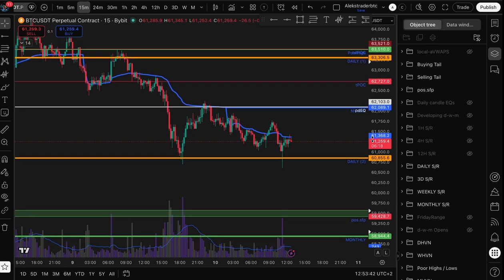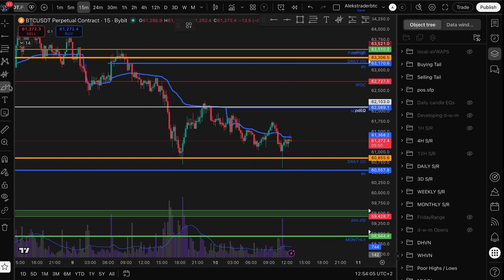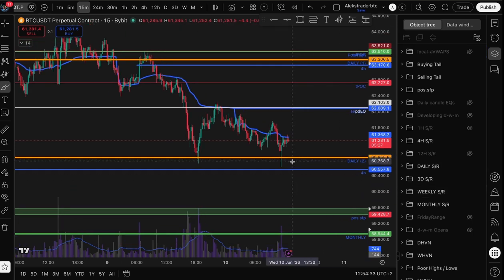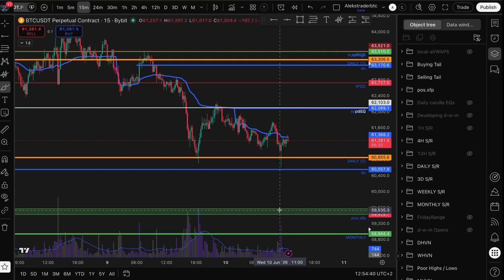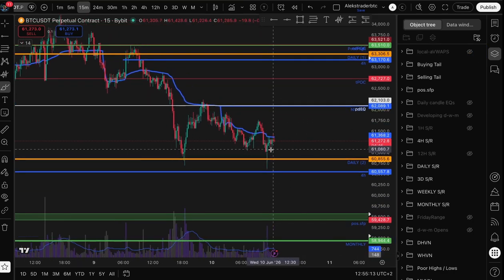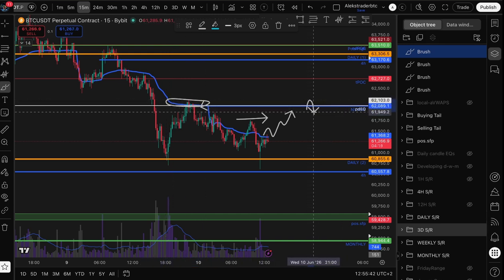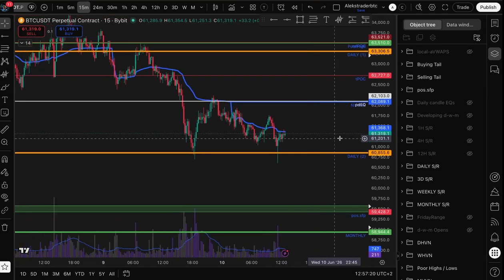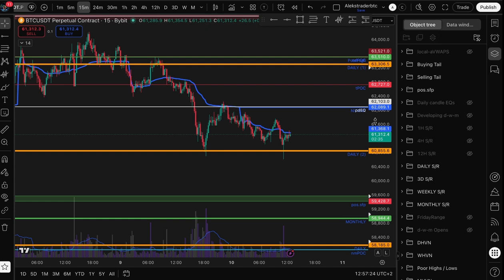BTC UPDATE 10.6.2026 (ltf)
Today’s market Update!
Feel free to write in the comments if there’s anything you’d like a video about.

I use platforms with high liquidity, low fees, and powerful trading tools:

🔹 WEEX
👉Trade on Weex:

🔹 Kcex
👉 Trade on Kcex:

🔹 Bybit
👉 Trade on Bybit:

🔹 BloFin
👉 Trade on BloFin:

🔹 MEXC
👉 Trade on MEXC:

🔹 BingX
👉 Trade on BingX:

The content in this video is intended for informational and educational purposes only and does not constitute financial advice. All trading is done at your own risk.